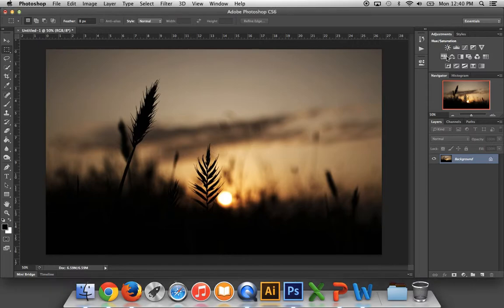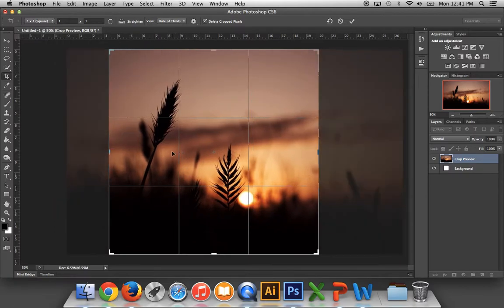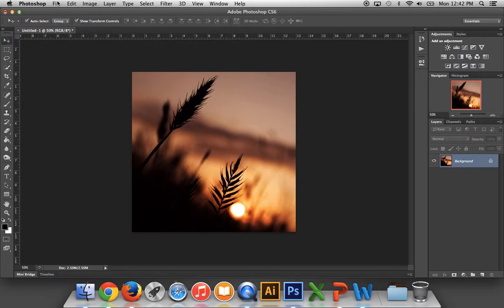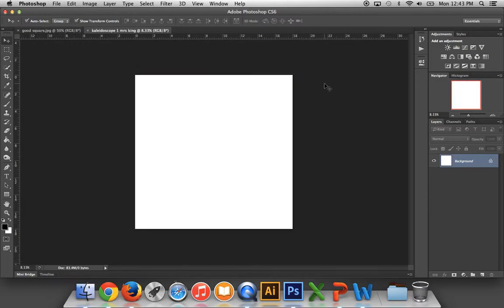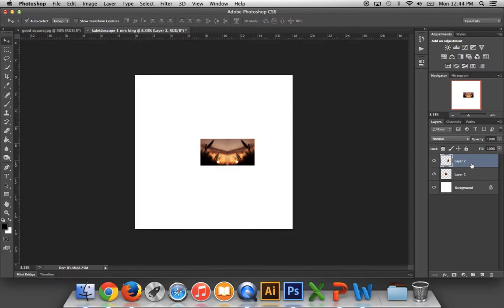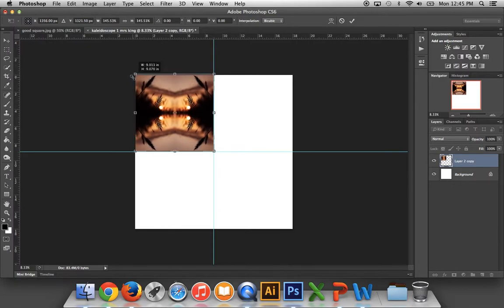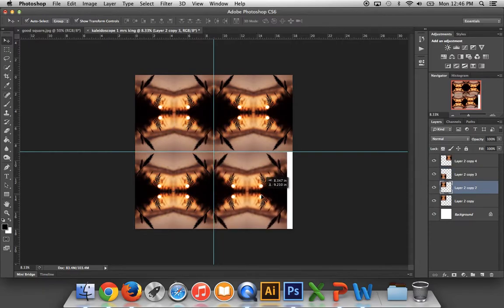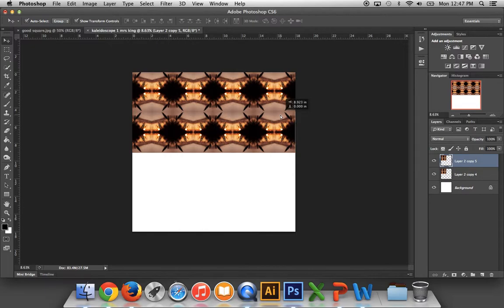Digital Photo Course Videos